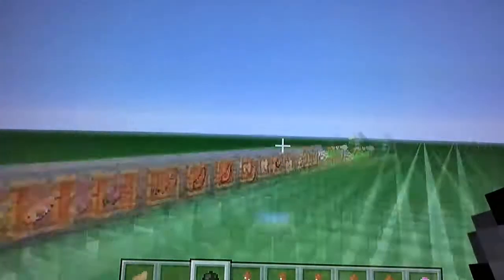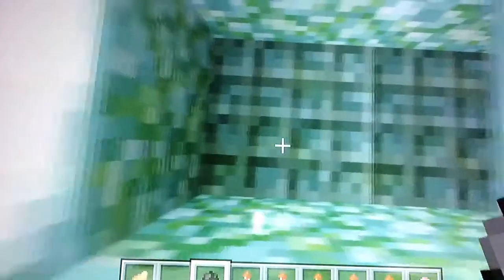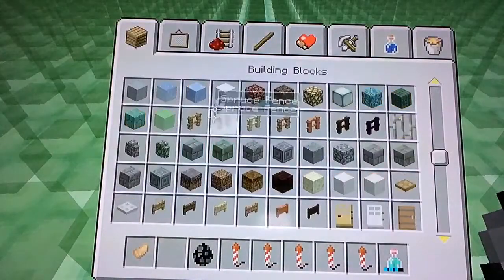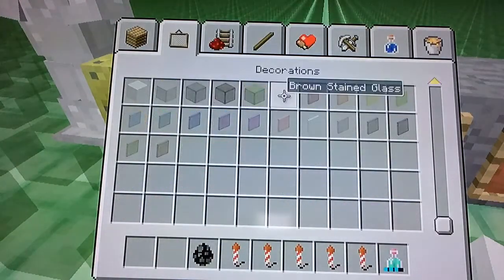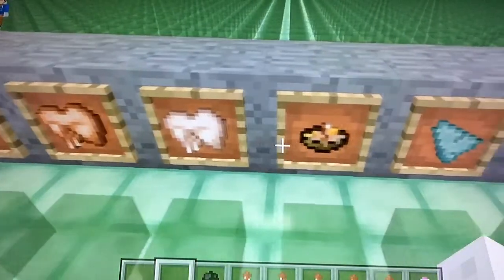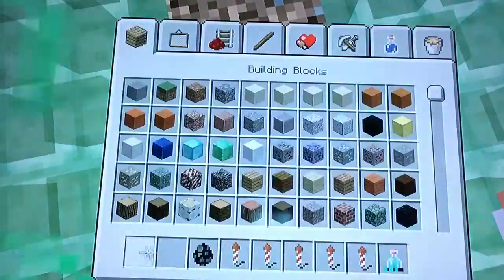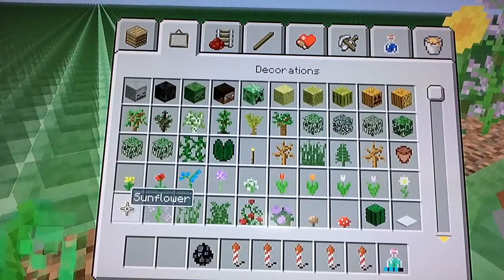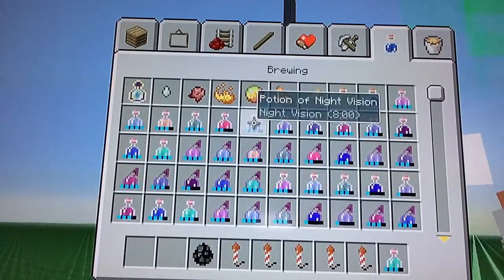Minecraft update 31